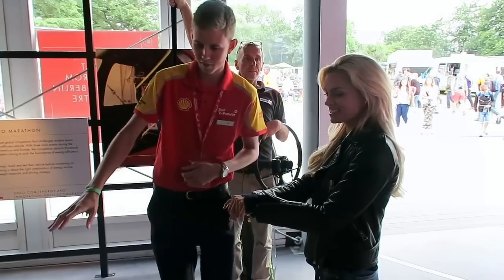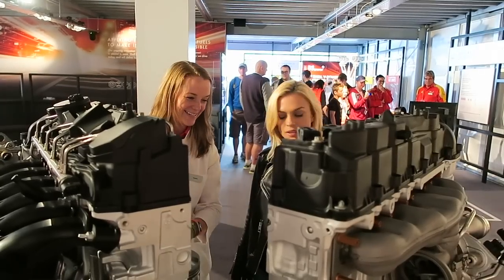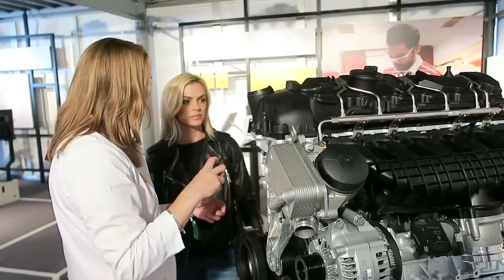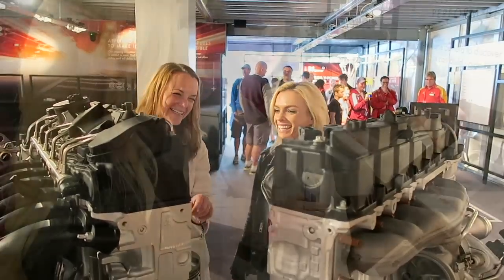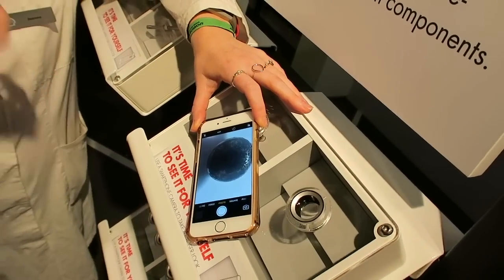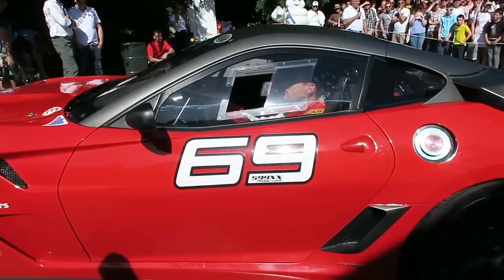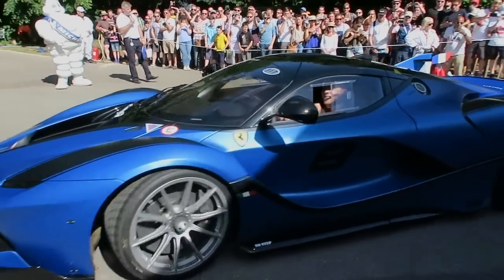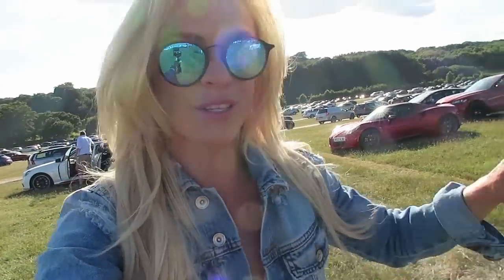Passenger Lap in the FXX K!!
Welcome back to one of my favourite events of the year. And wow, Goodwood did not disappoint!!!

Teaming up with Shell V Power again for some brilliant access I enjoyed the weekend with them verrrrrry much.

Going up in the FXX K was pretty insane!! Lucky me!

Apologies for the bad sound quality... I promise a new camera is on my list... is fact it's my birthday in a few weeks so ya never know.

Thanks to everyone who came and said hello. It was so lovely to meet you!

F1 Sivertsone is next on the itinerary and I can't wait!!!

Filming and editing done by me.